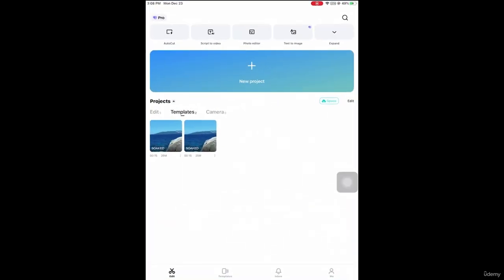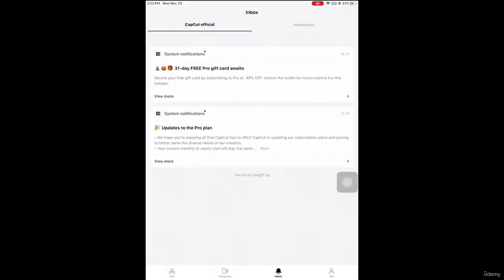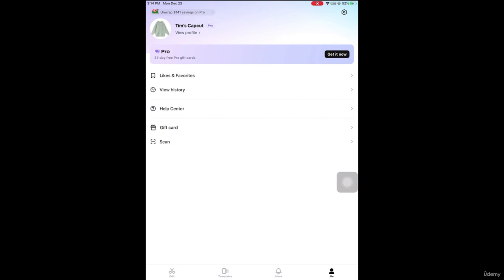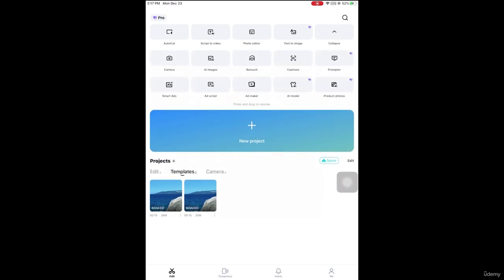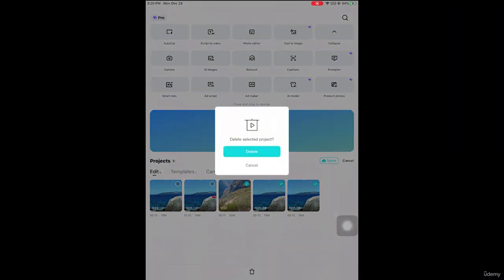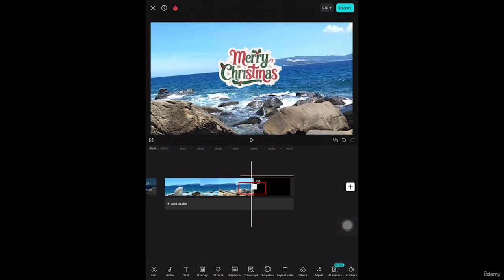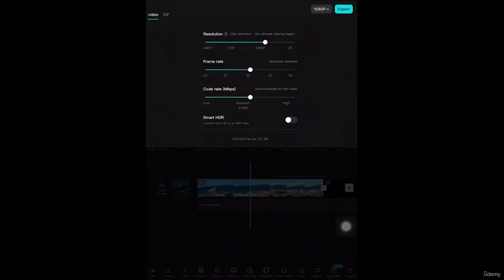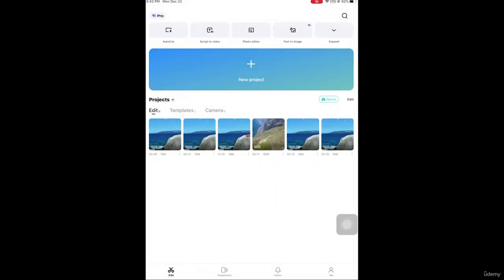CapCut Interface Explained: Workspace & Tools for Beginners (2025)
Start your video editing journey right! This essential tutorial provides a complete Introduction of the Main Interface and Workspace in CapCut, the leading free video editor for mobile and desktop. Understanding the layout is the first step to mastering fast, professional editing for platforms like TikTok and YouTube.

In this beginner-friendly lesson, you will get a detailed breakdown of all four key areas:

The Media Library: Where to import and organize your raw footage, music, and images.

The Preview Window: How to playback, zoom, and interact directly with your clips.

The Editing Timeline: Mastering the multi-track system for sequencing video, audio, text, and effects.

The Main Toolbar: Locating crucial tools like Trim, Split, Keyframe, and Auto-Captions.

Whether you're moving from complex software or starting fresh, this guide makes navigating the CapCut workspace easy. Get comfortable with the tools now so you can focus on creating stunning, high-quality content!